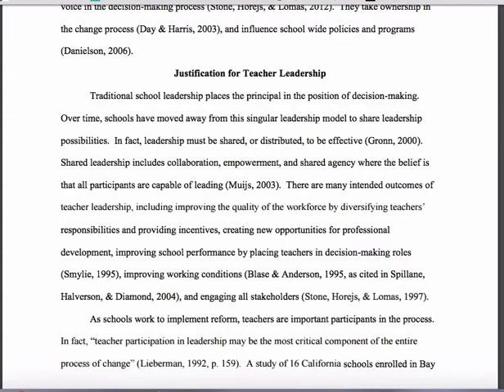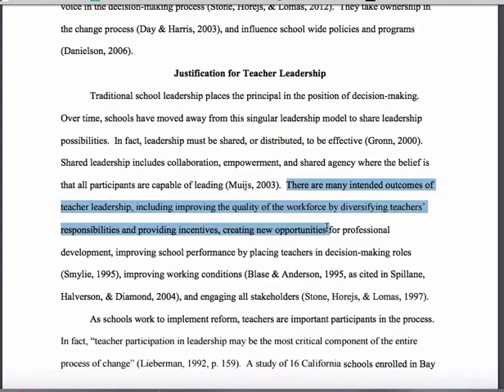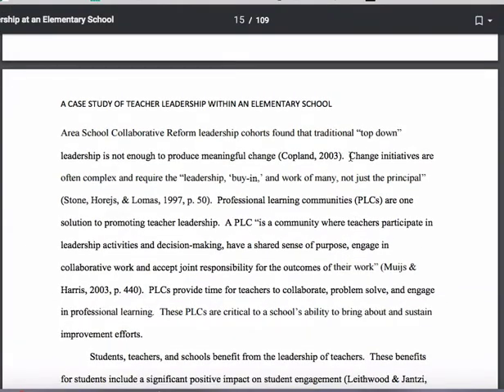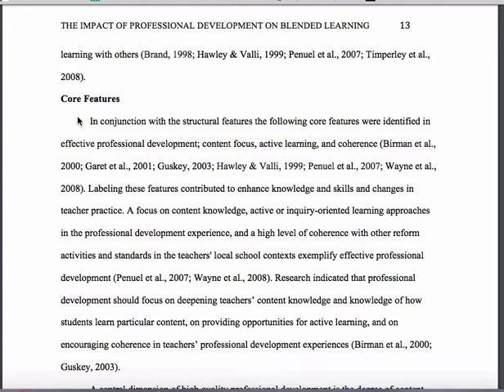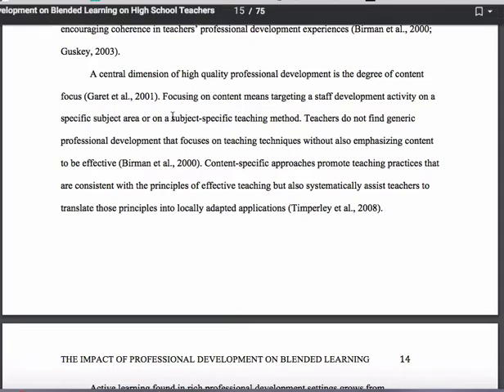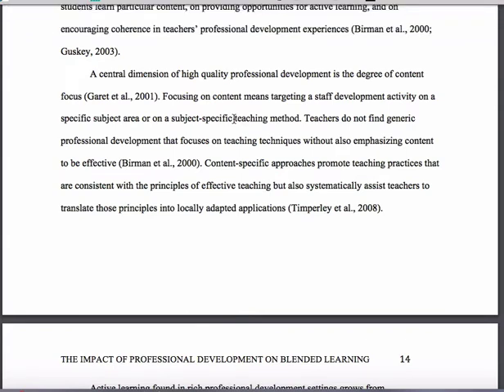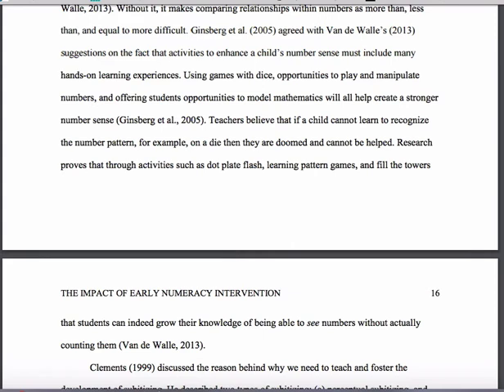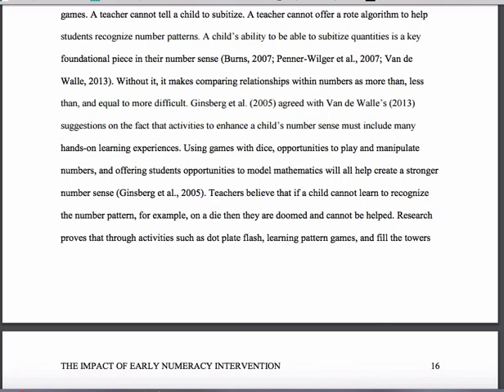EDUC792 - Integrating Literature in Writing your Literature Review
This is the same video that I uploaded However, in that recording the screen is fuzzy and it is difficult to read the text.  I am hoping that this rendering corrects that issue.
This video describes, using examples from sixth year students' theses, on how you should write your literature review focused on themes and topics using an integrative approach (as opposed to simply discussing the literature in isolation).

All of the Sacred Heart University sixth year student theses are available